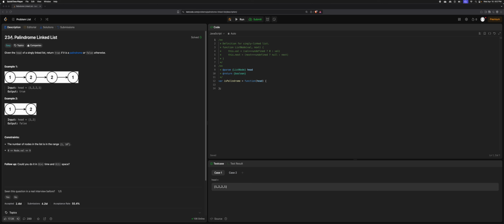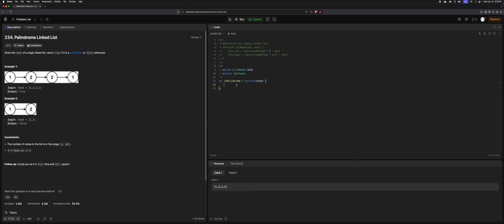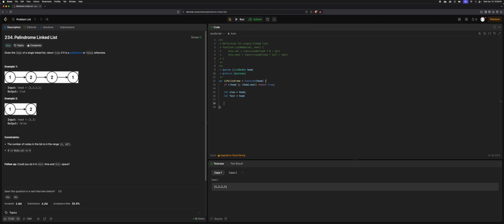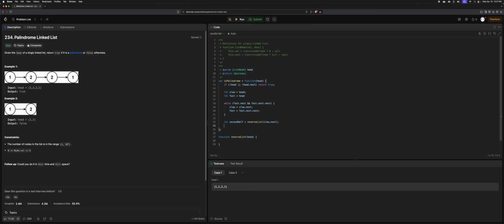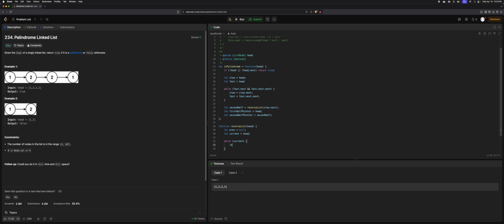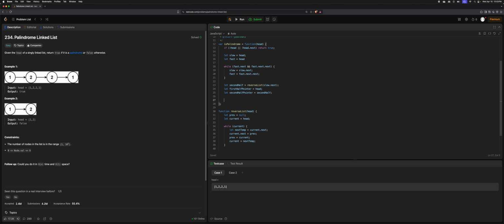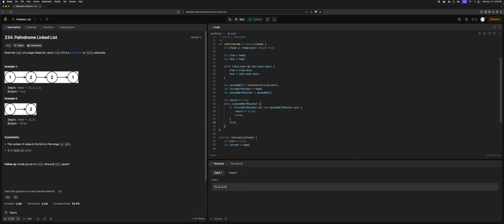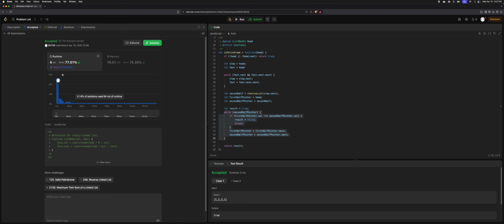Leetcode Problem #234: My Solution